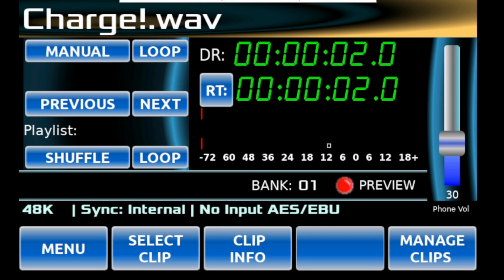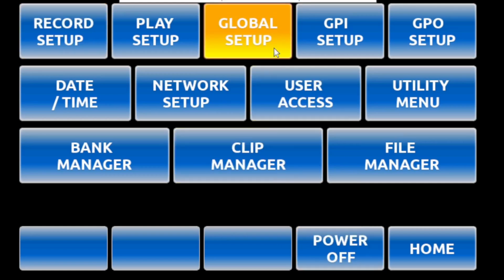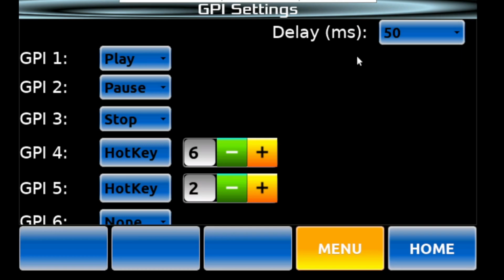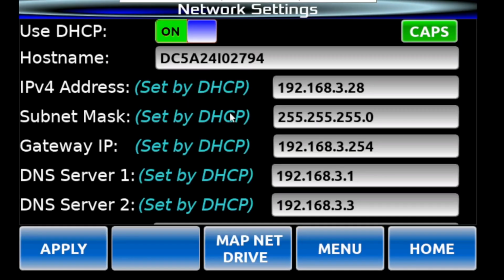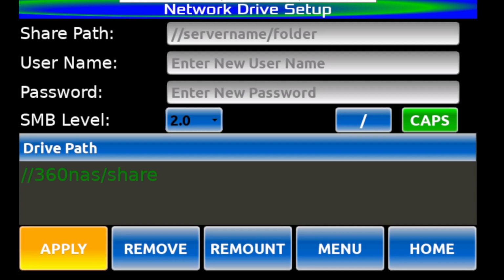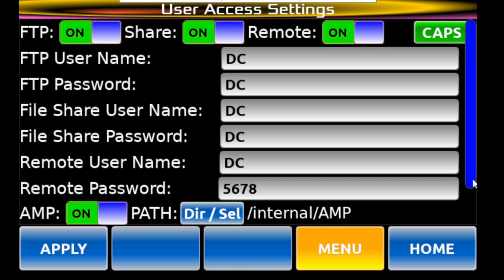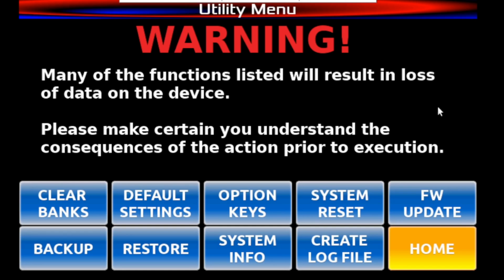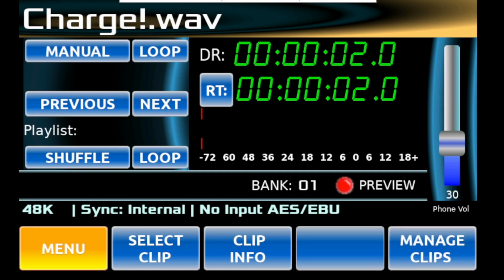DigiCart5 General Setup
For users just setting up their system for the first time, this is a quick video showing the basic steps needed to get the system going.   For additional information on the setup of specific functions or operations is covered in the next videos in the series.